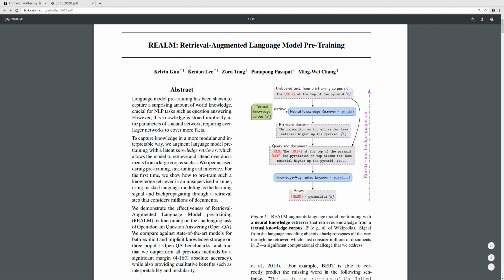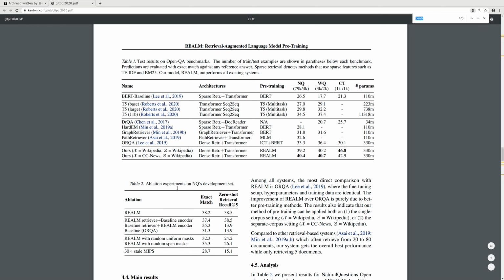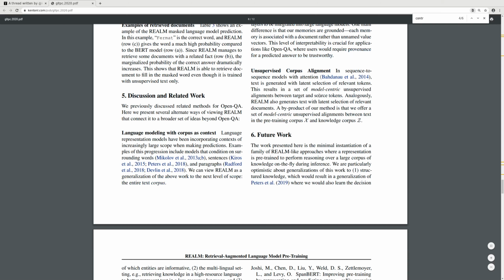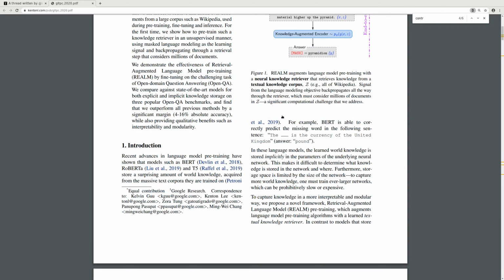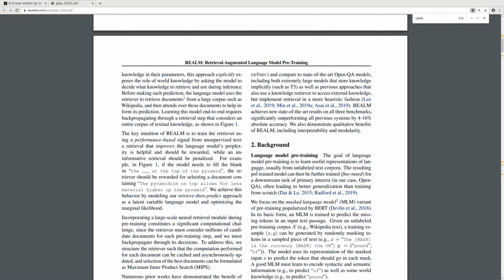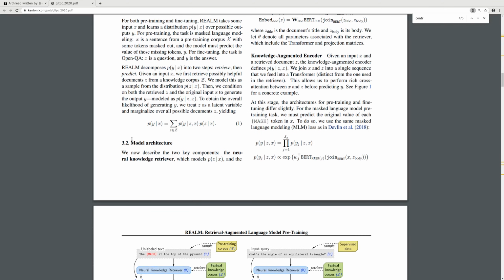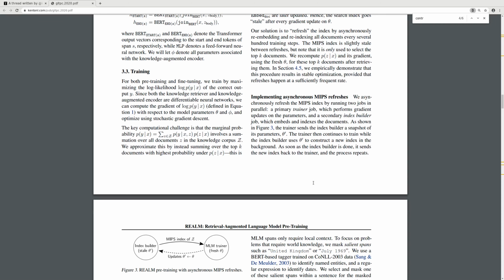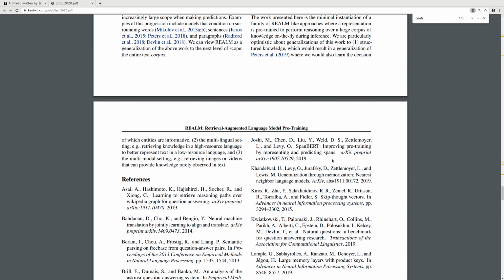REALM: Retrieval-Augmented Language Model Pre-Training (Reading Papers)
Language model pre-training has been shown to
capture a surprising amount of world knowledge,
crucial for NLP tasks such as question answering.
However, this knowledge is stored implicitly in
the parameters of a neural network, requiring everlarger networks to cover more facts.
To capture knowledge in a more modular and interpretable way, we augment language model pretraining with a latent knowledge retriever, which
allows the model to retrieve and attend over documents from a large corpus such as Wikipedia, used
during pre-training, fine-tuning and inference. For
the first time, we show how to pre-train such a
knowledge retriever in an unsupervised manner,
using masked language modeling as the learning
signal and backpropagating through a retrieval
step that considers millions of documents.
We demonstrate the effectiveness of RetrievalAugmented Language Model pre-training
(REALM) by fine-tuning on the challenging task
of Open-domain Question Answering (Open-QA).
We compare against state-of-the-art models for
both explicit and implicit knowledge storage on
three popular Open-QA benchmarks, and find
that we outperform all previous methods by a
significant margin (4-16% absolute accuracy),
while also providing qualitative benefits such as
interpretability and modularity.